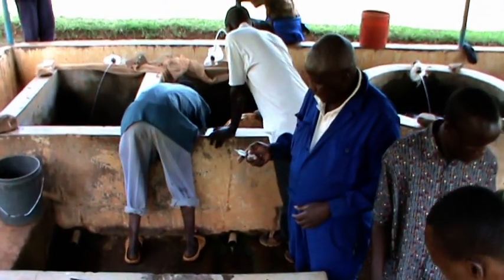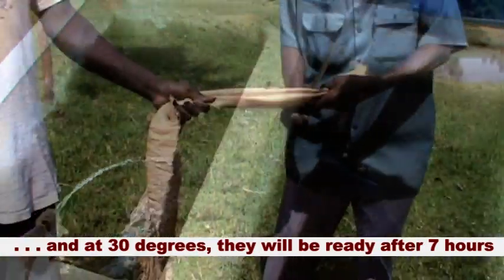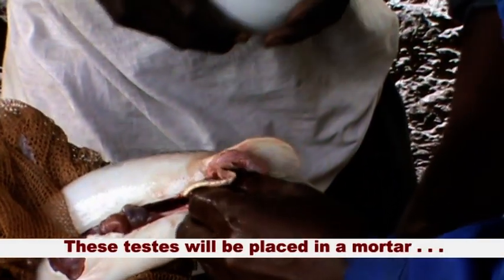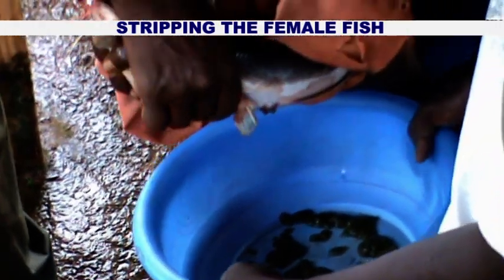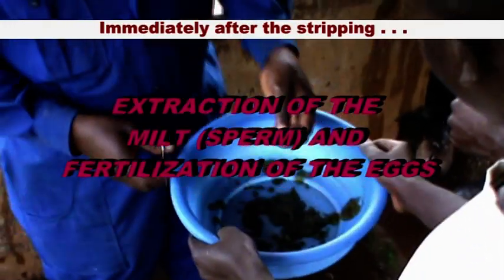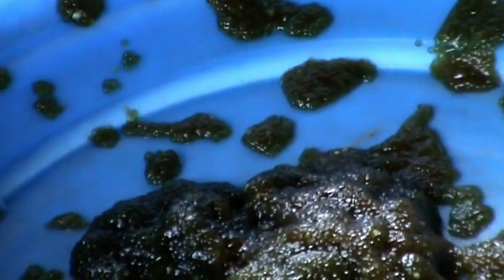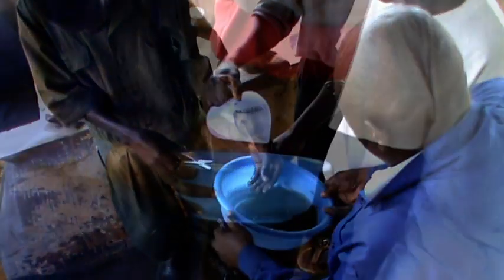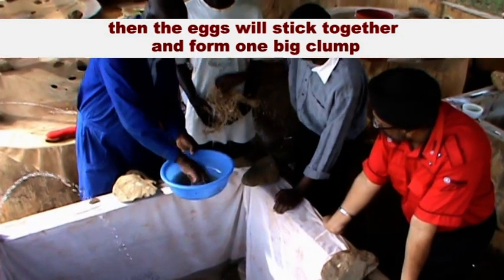ARTIFICIAL CATFISH PROPAGATION 2 - Stripping, fertilization and incubation of eggs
After injection, the female fish will be left to rest for several hours before the stripping begins .